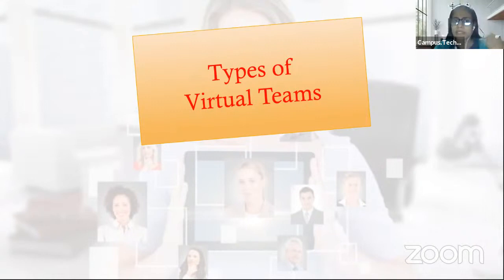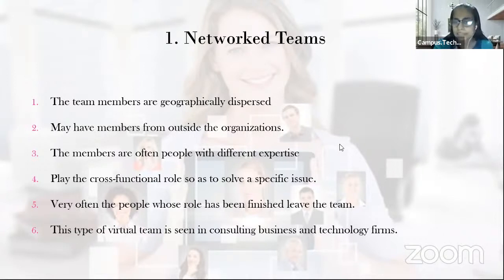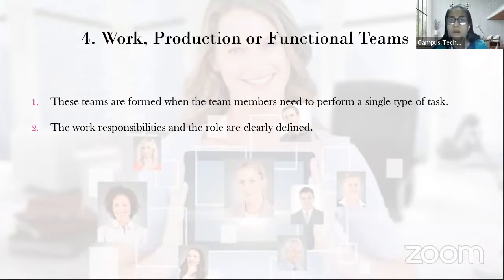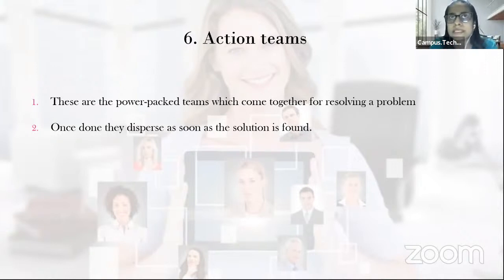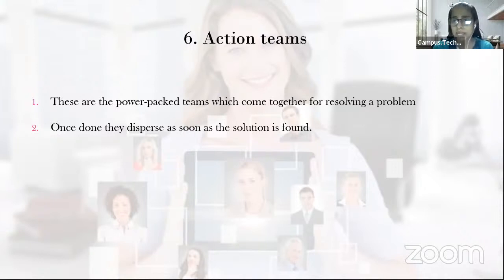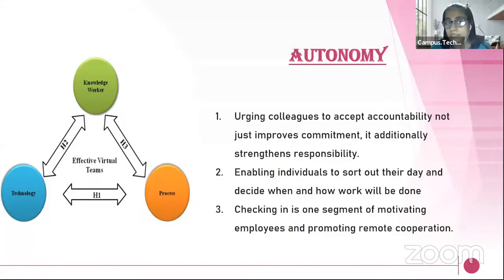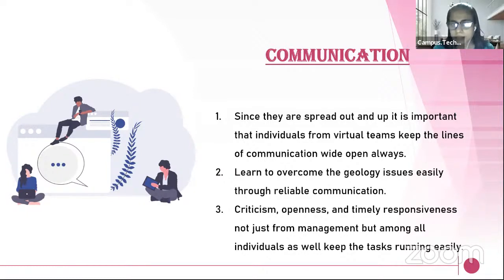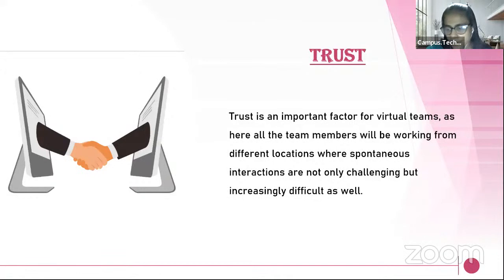Virtual Team Building and Management